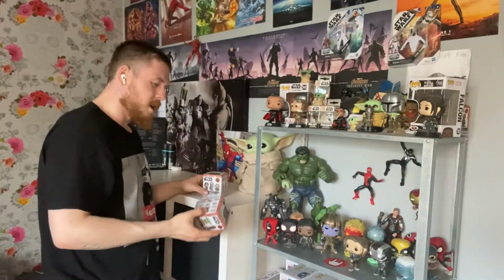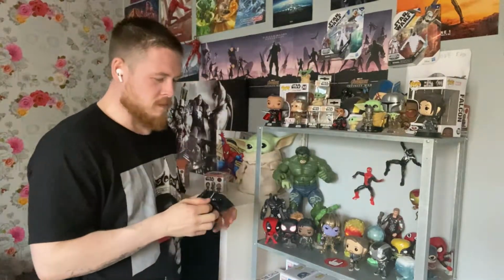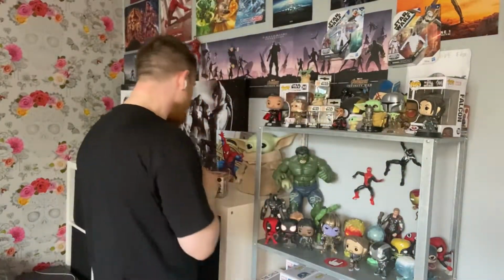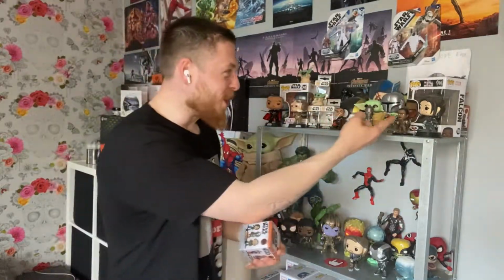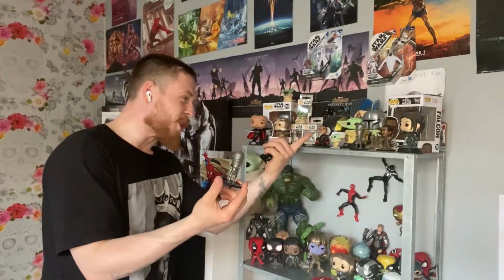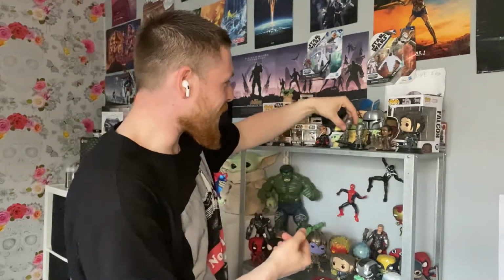STAR WARS MYSTERY MINI UNBOXING???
Today I open two Star Wars The Mandalorian edition MYSTERY MINIS! and show off some of my collection at the end of the video, enjoy :D